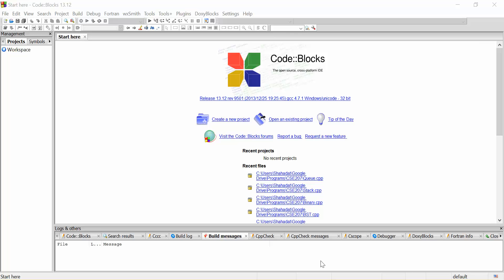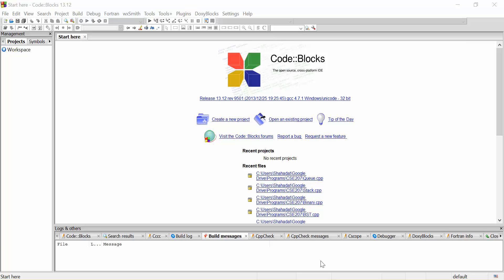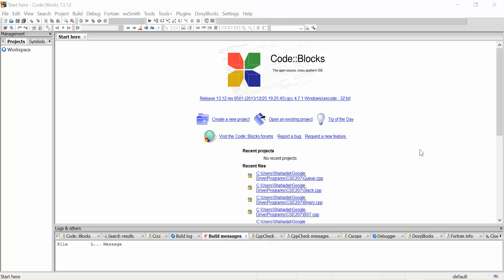C programming 1st tutorial (Basic) (Bangla)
click the link and download code blocks ...